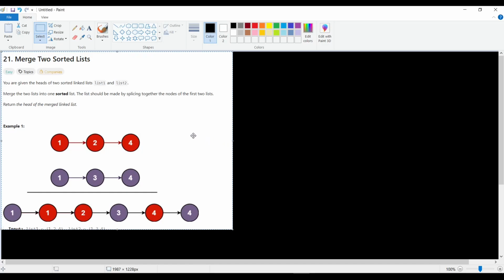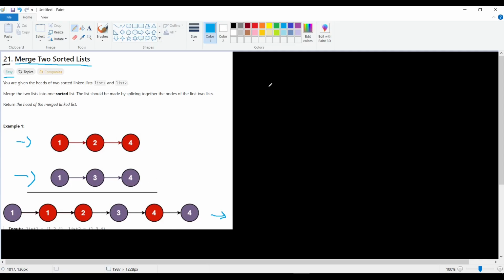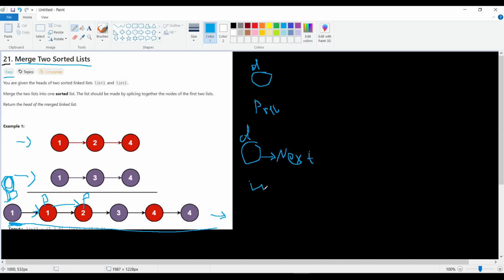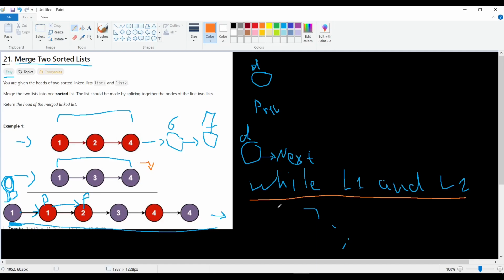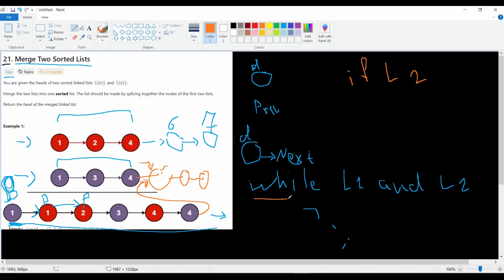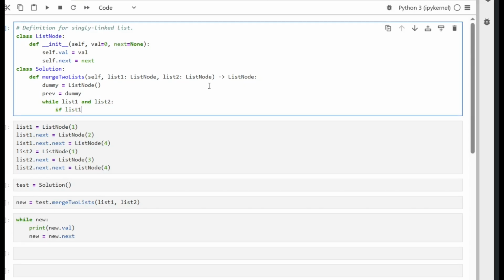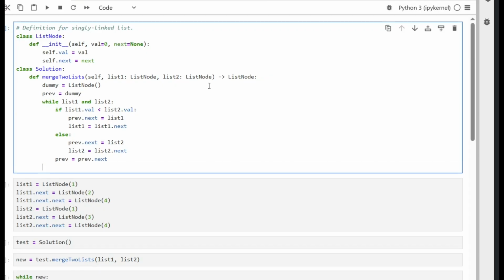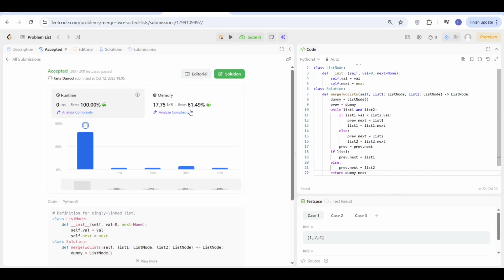Leetcode 21 - Merge Two Sorted Lists - Easy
In this video, we’ll solve the Leetcode problem “Merge Two Sorted Lists” step-by-step using Python 🐍. This is a fundamental linked list problem that helps you understand how to merge two sorted sequences efficiently — an important concept in both algorithms and technical interviews. I’ll explain the logic clearly, cover different approaches, and show you how to implement a clean and efficient Python solution.

These videos are designed to help you prepare for coding interviews at top tech companies like Google, Meta (Facebook), Microsoft, Apple, and Amazon. You’ll learn to analyze problems, handle edge cases, and write professional, interview-ready Python code with confidence.

👨‍💻 What you’ll learn:

How to merge two sorted linked lists in Python

Working with pointers and linked list traversal

Writing efficient, clean, and easy-to-understand code for interviews